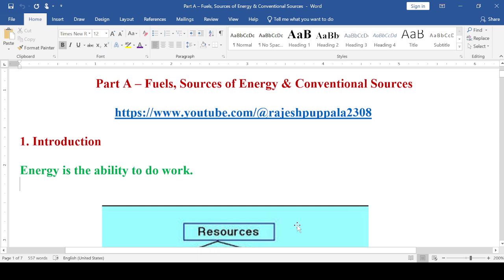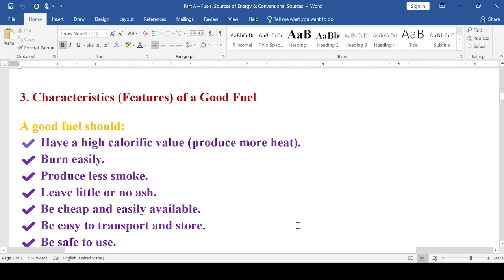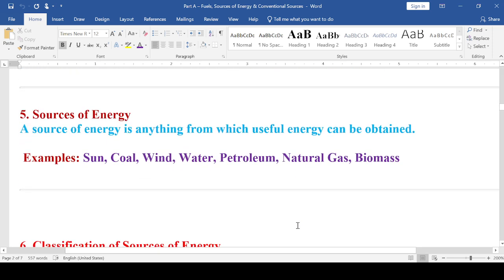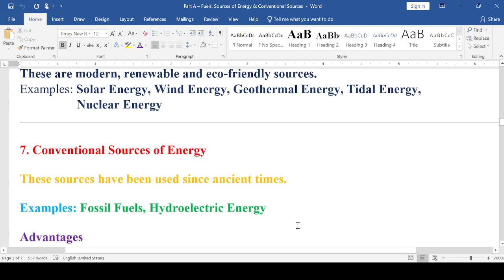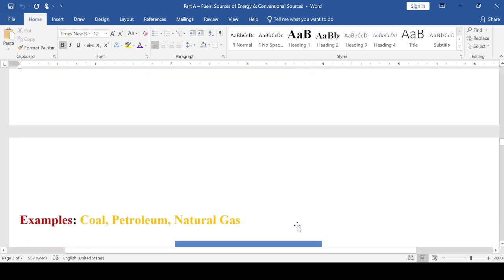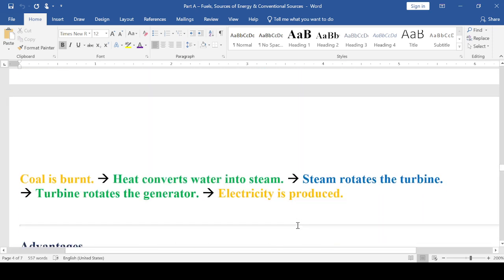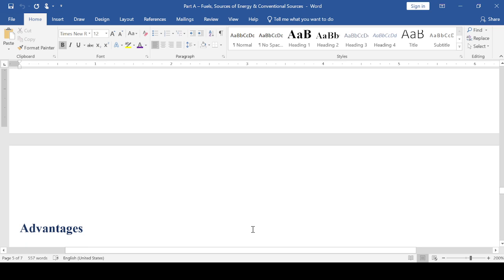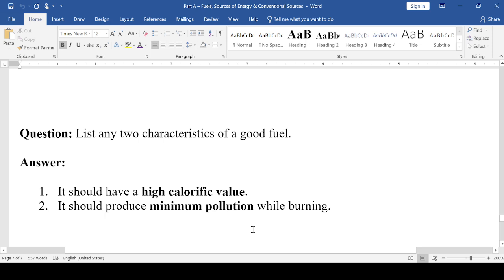🌍 Grade 10 Physics | Sources of Energy | Part A | Fuels & Conventional Sources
🌍 Grade 10 Physics | Chapter 14: Sources of Energy | Part A

📌 Topics Covered in this Video:

• Fuels
• Characteristics (Features) of a Good Fuel
• Calorific Value
• Sources of Energy
• Classification of Sources of Energy
• Conventional Sources of Energy
• Fossil Fuels
• Thermal Power Plant – Working, Advantages & Disadvantages
• Hydroelectric Power Plant – Working, Advantages & Disadvantages
• Difference Between Thermal and Hydroelectric Power Plants
🌍 Grade 10 Physics | Sources of Energy

📚 Complete Mathematics, Physics & Chemistry Lessons:
🎓 Learn with Sri Sai Aadhan Classes:
✔ Chapter-wise concept explanations
✔ Easy-to-understand notes
✔ Important diagrams
✔ Solved examples and previous year questions
✔ Board exam preparation and quick revision